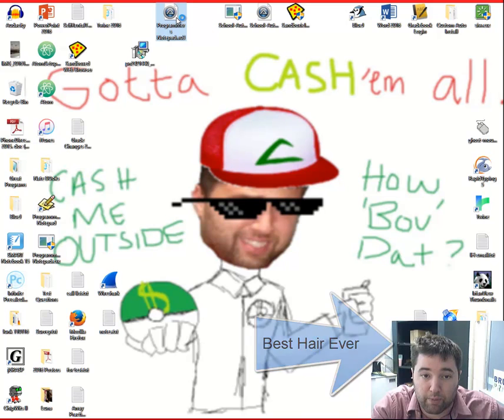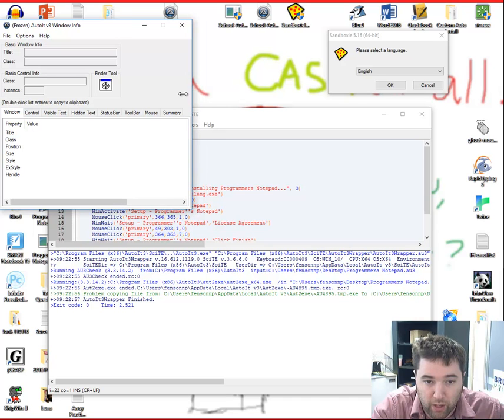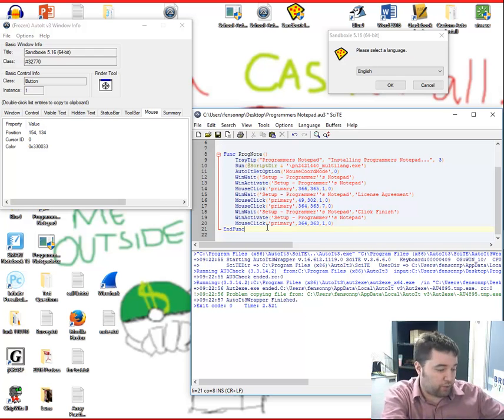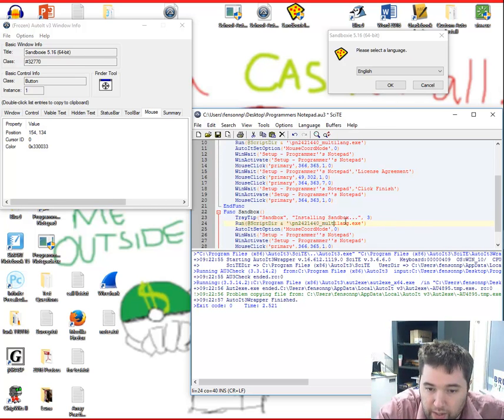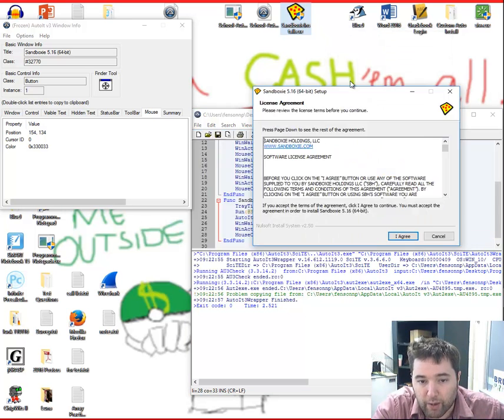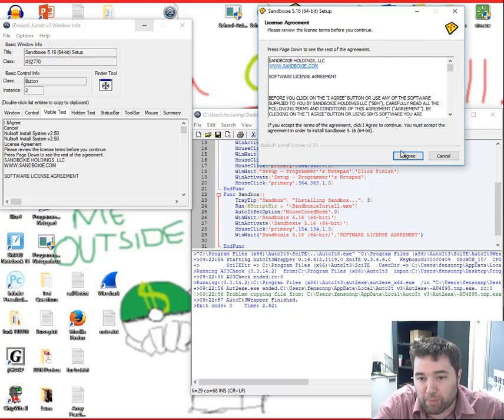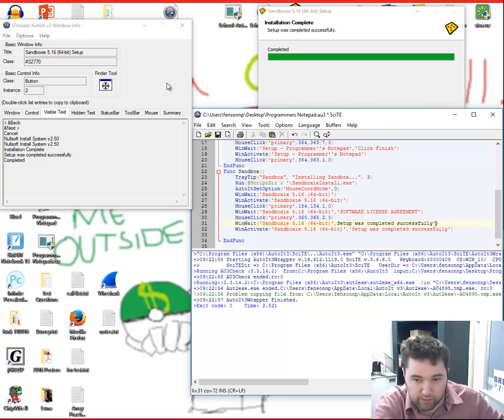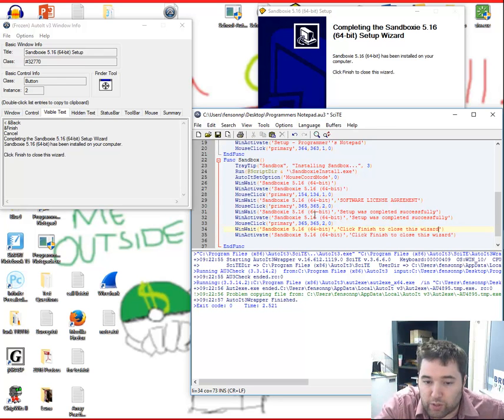AutoIT Speed Run 2017